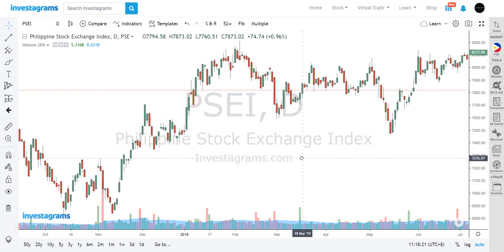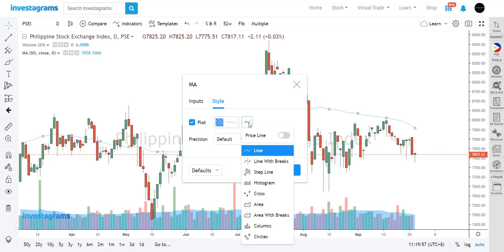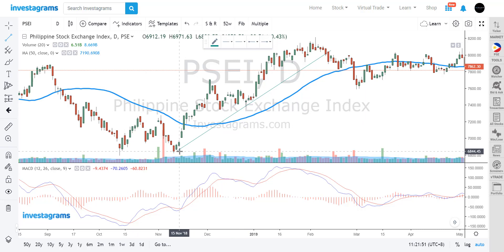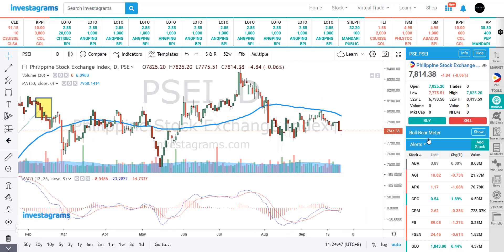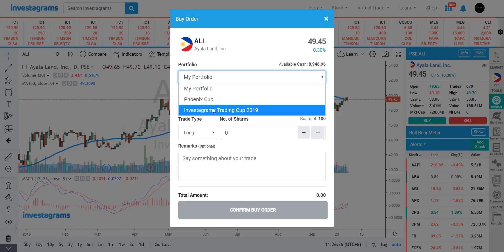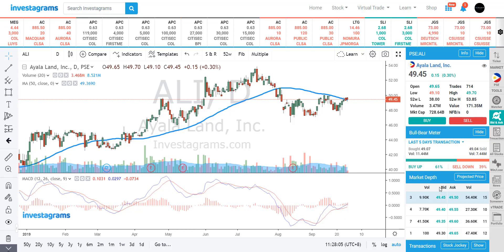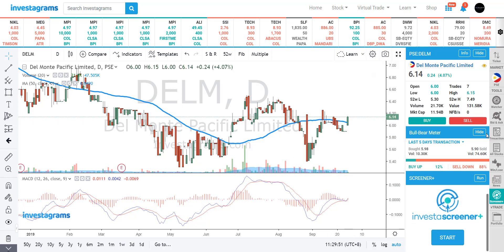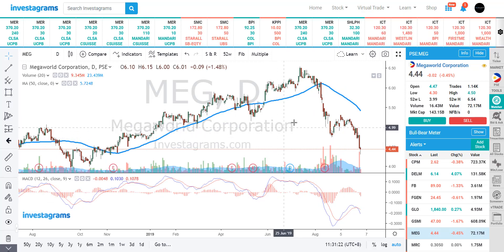HOW TO USE CHARTS WITH INVESTAGRAMS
In this video we discuss how to use the Investagrams Chart

Investagrams: Your Partner from Start to Profits